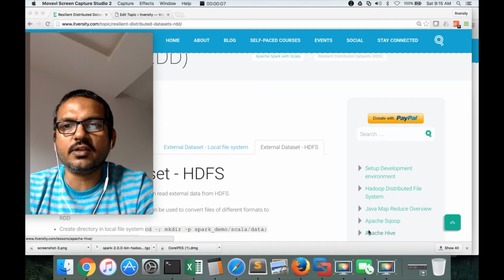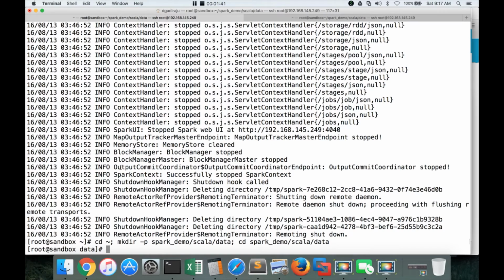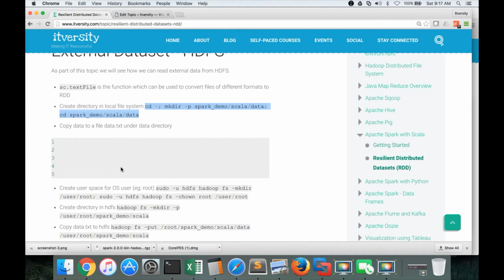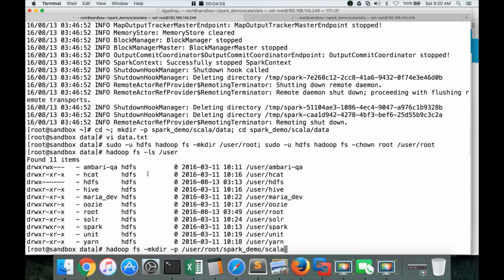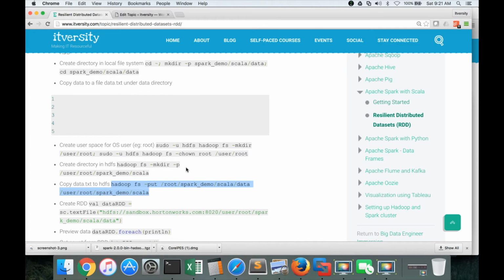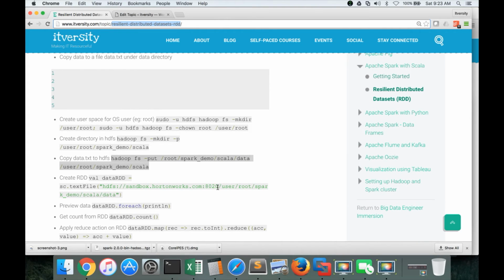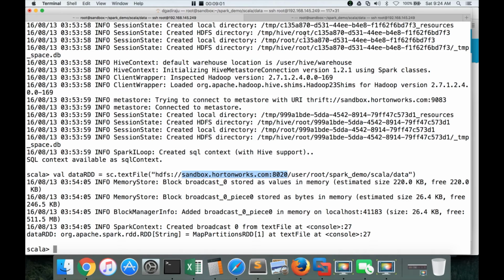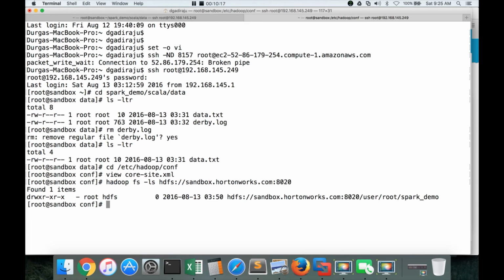Apache Spark - Create RDD for external data sets on HDFS files